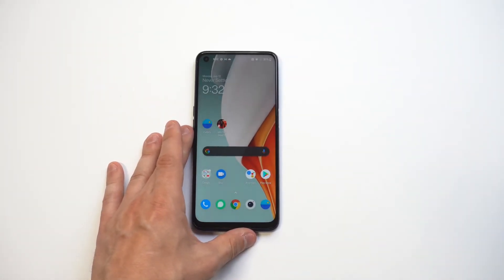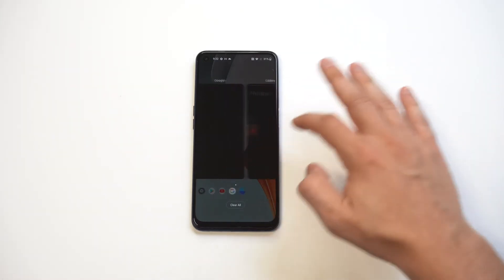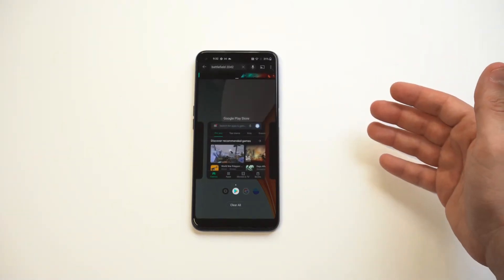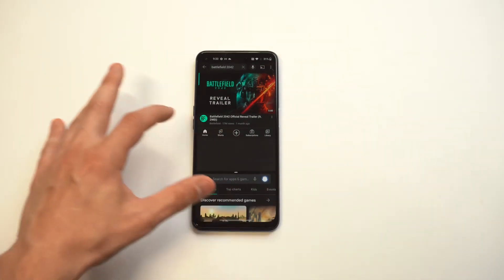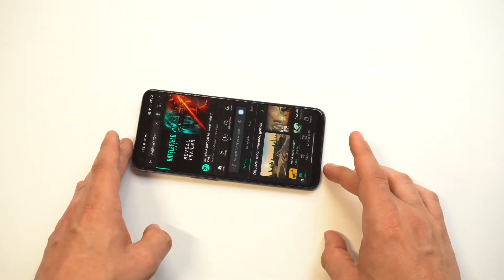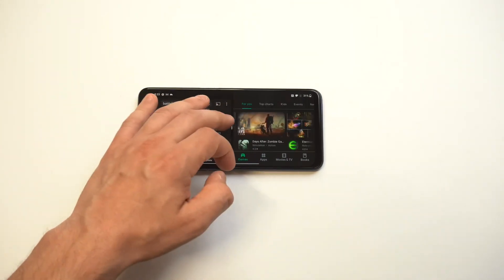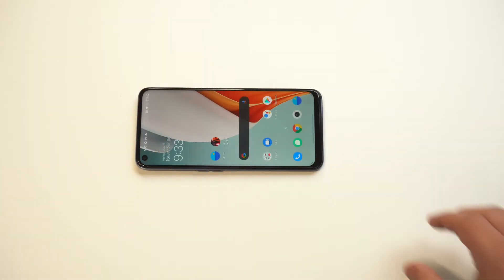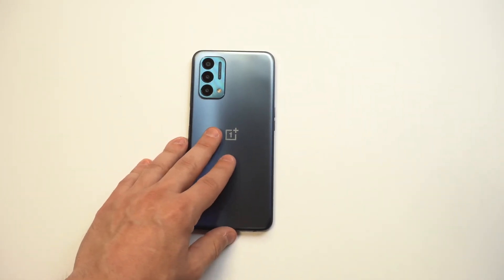How To Use Split Screen On OnePlus Nord N200 5G